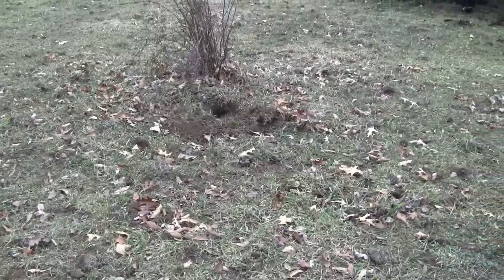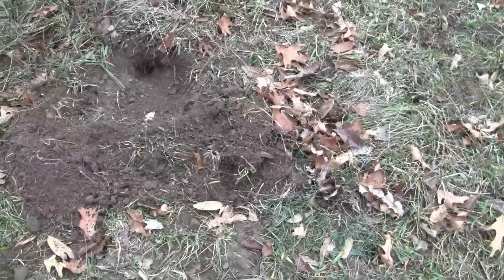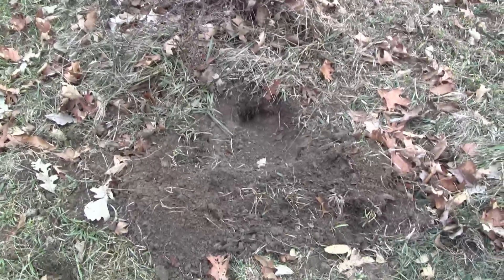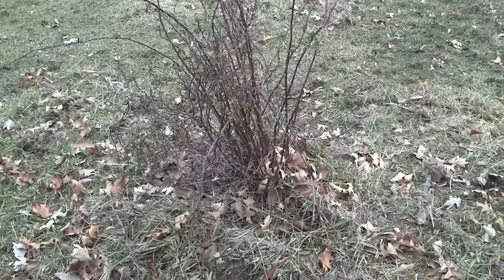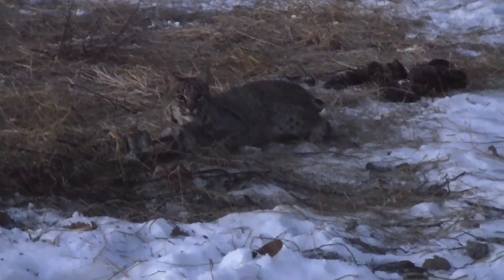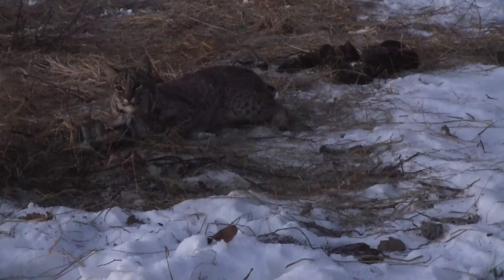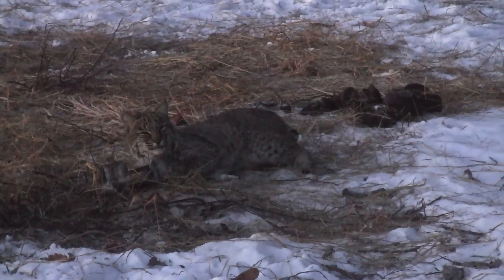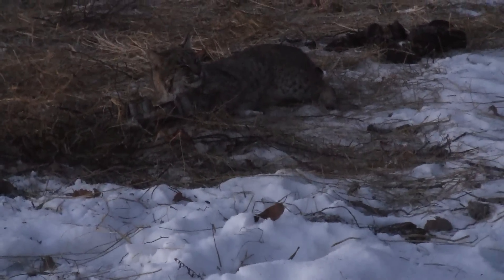Bobcat trapping in NW Missouri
So there was a little ground shrinkage on this cat once I actually got my hands on her.  Still, a nice surprise for a trap I was expecting to see a coyote occupying.  Land trapping here is still painfully slow but I am keeping after them.